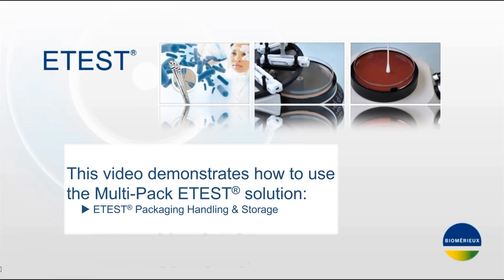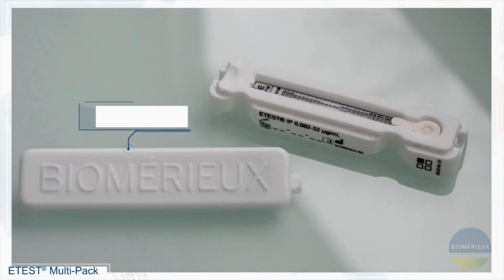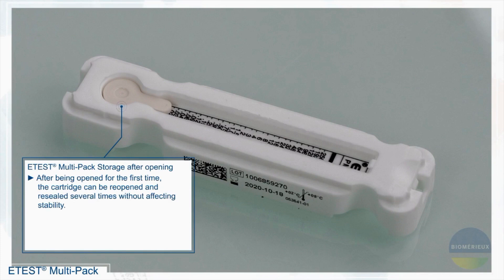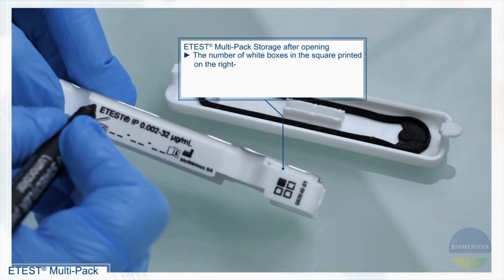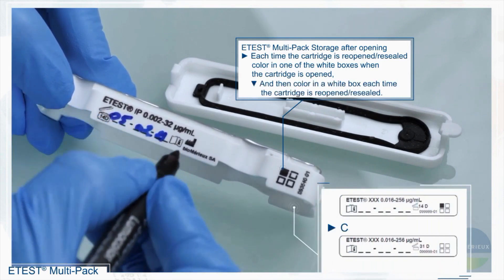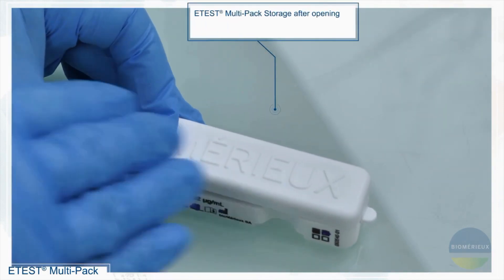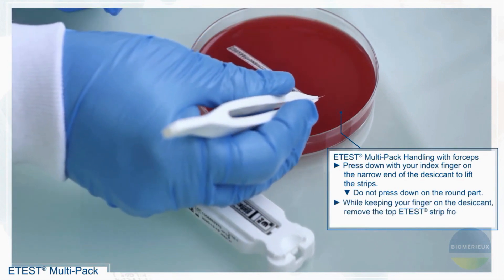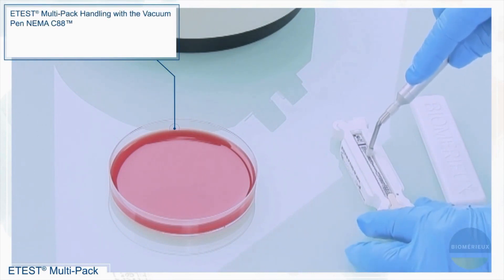ETEST: Multi Pack Handling and Storage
Overview:
This video explains the proper way to handle ETEST® strips in the multi-pack and storage requirements.

Information Includes:
  - Storage temperature of ETEST Multi-Pack prior to opening.
  - Handling ETEST cartridge after being opened
  - How to remove a strip from the cartridge using forceps. Mini Grip-it or NEMA C88™